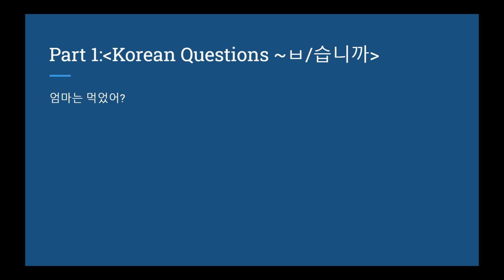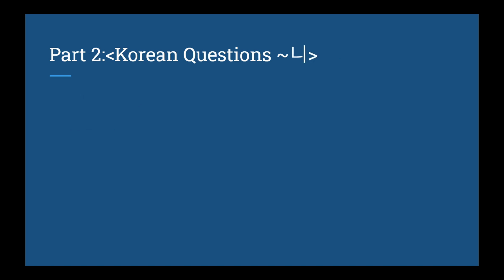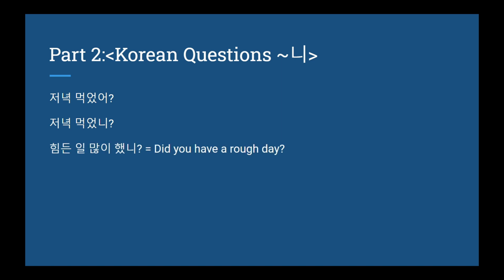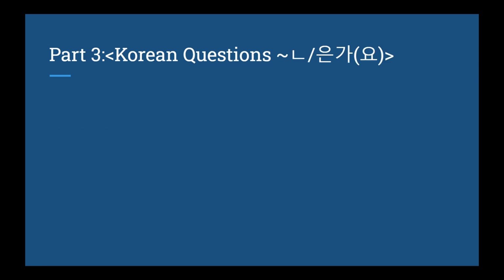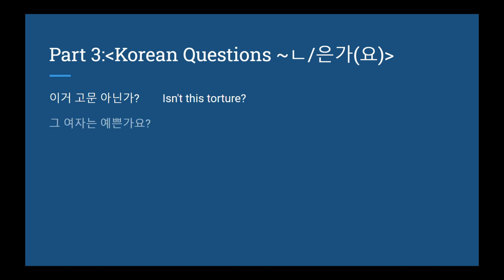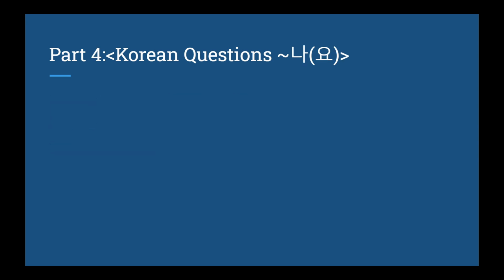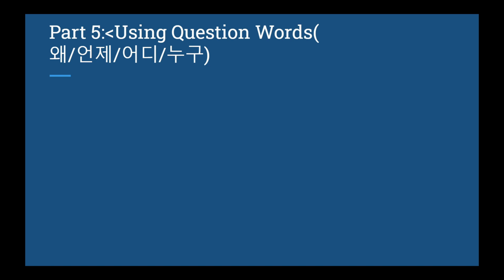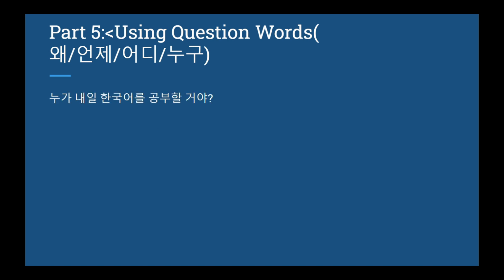HowtoStudyKorean Lesson 21 Recap: Question words in Korean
In this lesson, learn how to say “who, when, why, when” and many different grammar forms to ask questions in Korean..

This is the recap of HowToStudyKorean lesson 21. We go over all the major parts of the lesson and review the main points with examples.